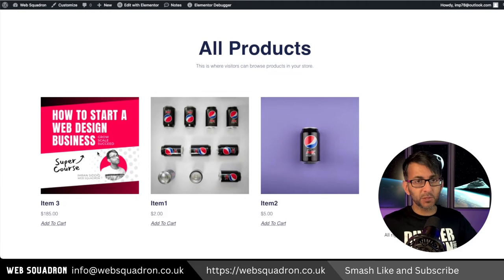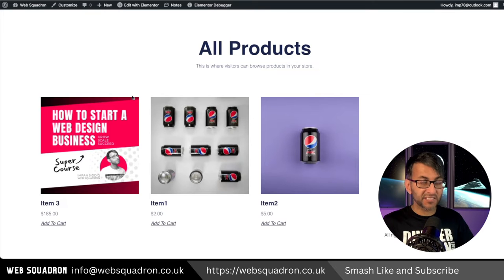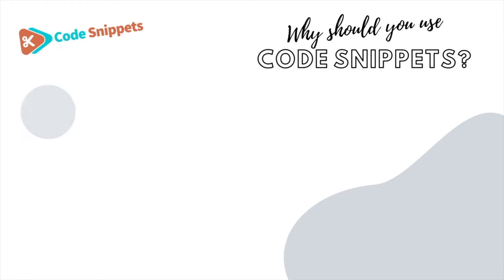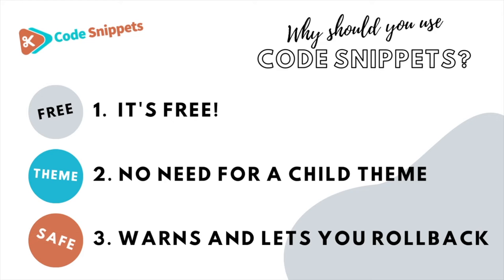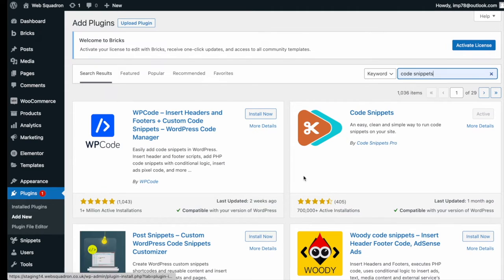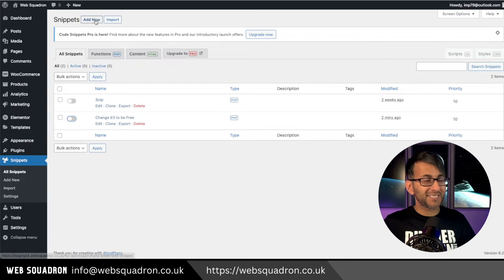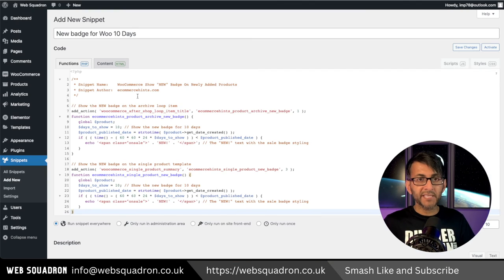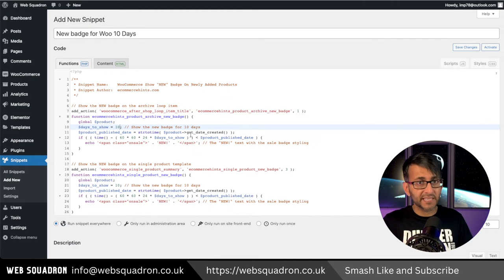Show a New badge for New Products based on Time - WooCommerce - Code Snippets -CodeSnippets